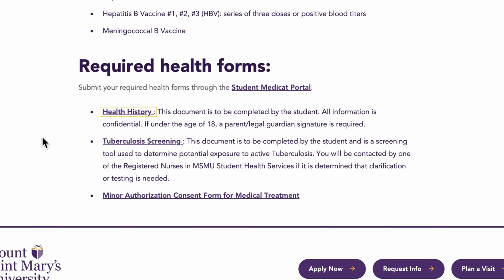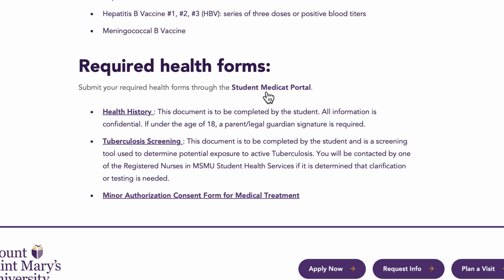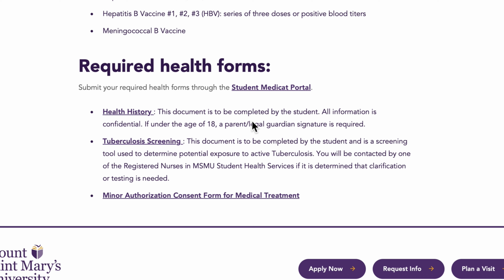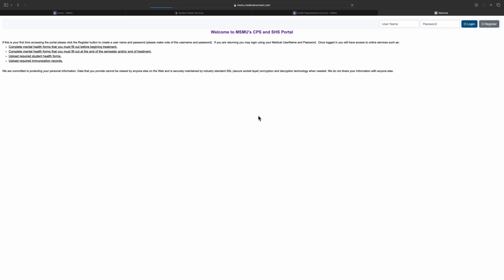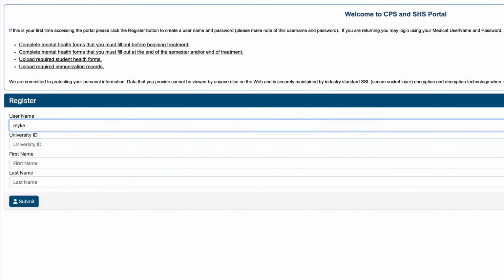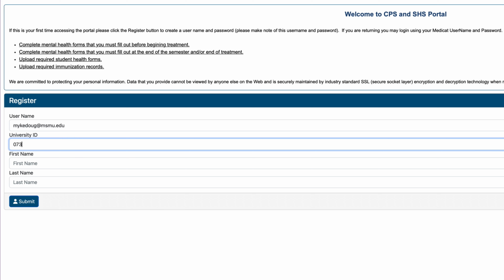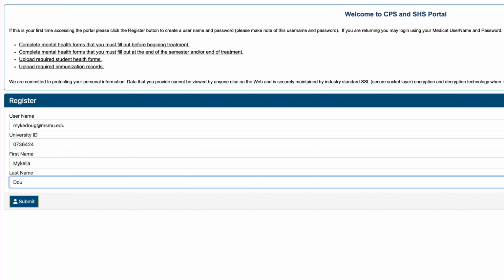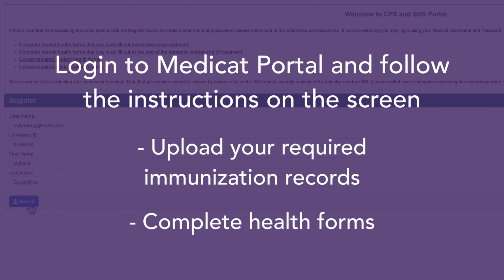Student Health Forms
Step-by-step guide for submitting required student health forms and immunization records.